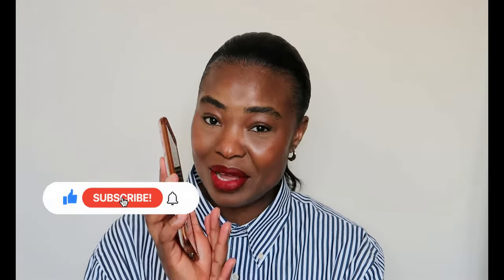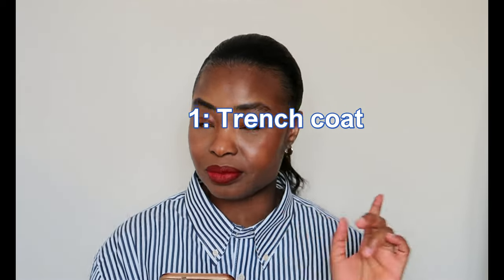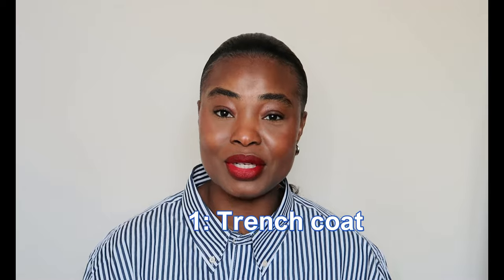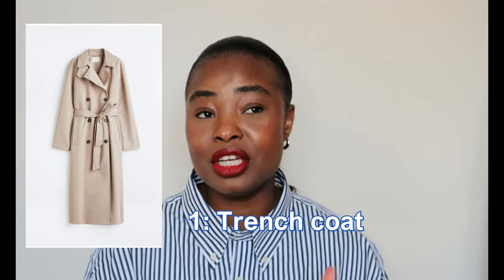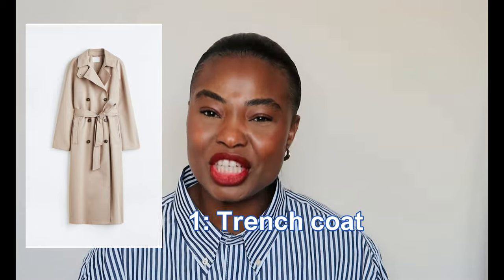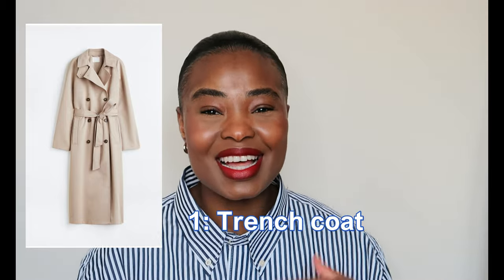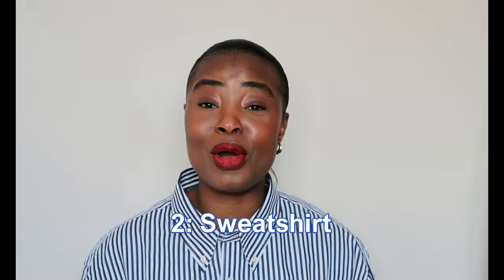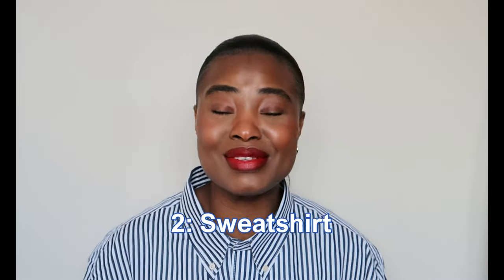Spring Wardrobe Transformation: Top 10 Chic Essentials | Glory's Blogs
Get ready for spring with our top 10 closet essentials every wardrobe needs! From timeless trench coats to chic oversized shirts, we've covered you with stylish and wearable pieces.

These essentials are perfect for creating a versatile and colorful spring capsule wardrobe. Watch for our fashion tips and hacks to stay effortlessly chic this spring.

This video is about Spring Wardrobe Transformation: Top 10 Chic Essentials. But It also covers the following topics:

Chic Spring Clothing
Wardrobe Basics For Spring
Fashion Tips For Spring

Video Title: Spring Wardrobe Transformation: Top 10 Chic Essentials | Glory's Blogs

🔔Join Glory's Blogs for a journey through modest fashion and stunning makeup. Discover simple yet chic outfit ideas and beauty tips to elevate your style!

👉 The BEST Makeup Products for Oily Skin: According to my Research || Huda Beauty, Fenty Beauty & More

✅  About Glory's Blogs.

Welcome to Glory's Blogs, your haven for beauty and modest fashion! Explore my cozy corner of comfy yet chic styles, where creativity meets every outfit. I've covered you, from cozy everyday wear to elegant, modest fashion and makeup ideas. I believe in the power of simplicity and the art of using what we already own to make something beautiful.

Each video is a fashion and beauty journey packed with tips, DIYs, and style guides. Join me as I explore the latest trends in beauty and lifestyle, always with a touch of modesty and a lot of creativity. You'll find it here whether you're seeking inspiration for fresh fashion ideas or everyday beauty hacks.

🔔Wondering how to keep your style fresh and modest?

© Glory's Blogs